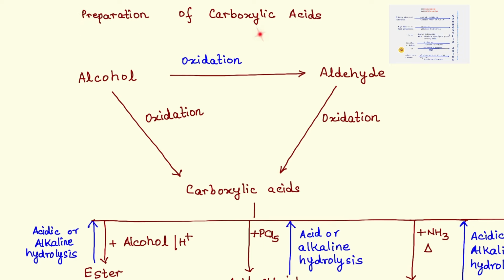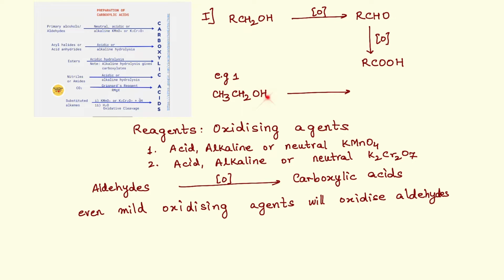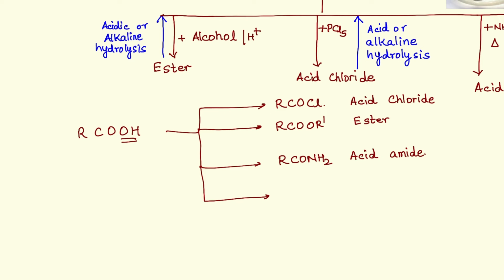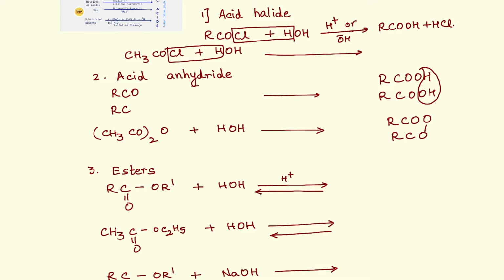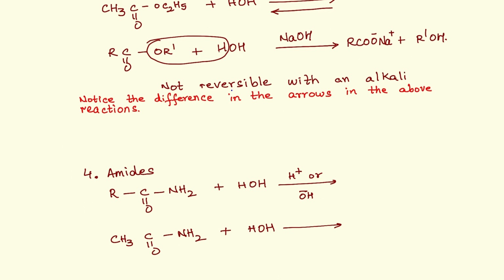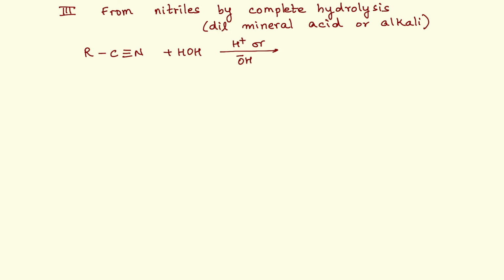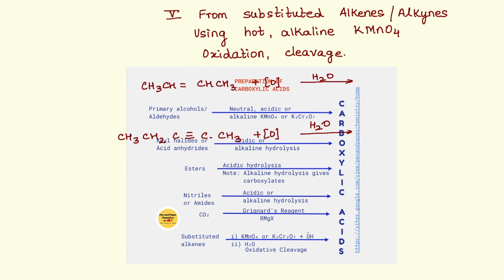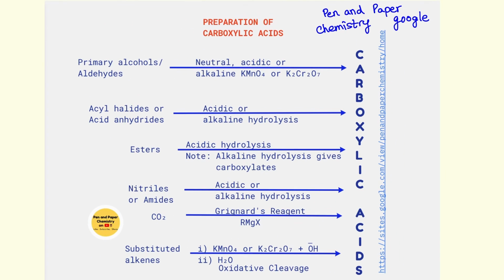Part 1 : Preparation of Carboxylic Acids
Preparation of Carboxylic acids made easy with the help of an easy to
DRAW
WRITE
REMEMBER
RECALL
flowchart.

 This is a 7 part playlist on the preparation, properties and identification tests for carboxylic acids. We also understand some important fundamentals of acidity of organic compounds, acidity constant and pKa.
Part 1 : Carboxylic Acids- Part 1 ( Chemistry Class 12)
Part 2 A : Carboxylic acids (Share your work through the google form- link shared in the  description box)
Part 2 B : Carboxylic Acids Part 2 (Properties)
Part 3: Carboxylic Acids- Properties Part 3(Class 12 Chemistry)
Part 4 : Carboxylic acids- Acidic character( Video 1)
Part 5 : Video 2- acidic character of carboxylic acids
Part 6 : Carboxylic acids- Acidity and factors affecting it ( Video 3)
Part 7 : Carboxylic acids- Explanation for acidity of organic compounds ( Video 4)

flowcharts
 diagrams
Charts
coloured pictures

Some of the topics covered so far are:
Periodic table
Atoms and molecules
Mole concept
Thermodynamics
Solutions
Electrochemistry
Periodic table
Periodic properties
IUPAC nomenclature
Reaction Mechanisms
Reaction intermediates.

1) YOUR WHOLEHEARTED PARTICIPATION IN THE VIDEO LESSON
2) PEN AND PAPER IN YOUR HAND WHILE YOU WATCH AND LEARN FROM THESE VIDEOS
3) YOUR FEEDBACK
     FEEDBACK FORM

HAPPY LEARNING 😊